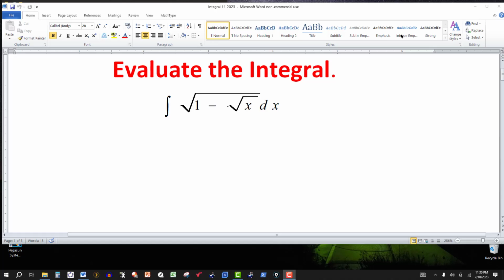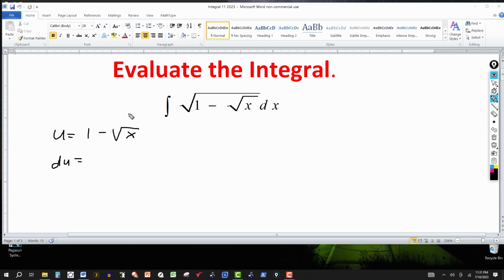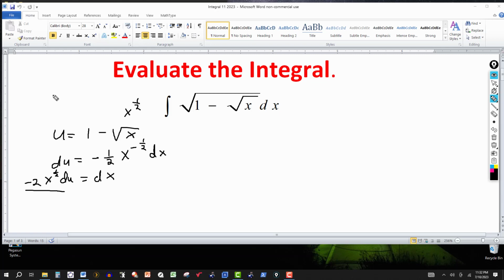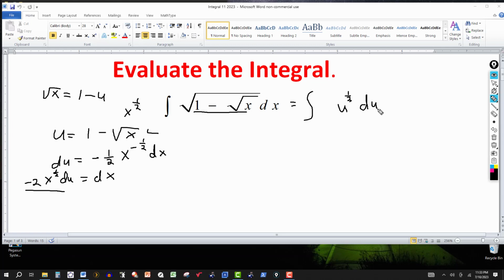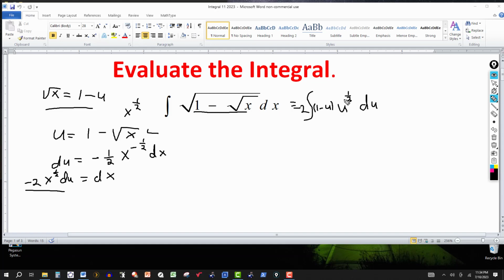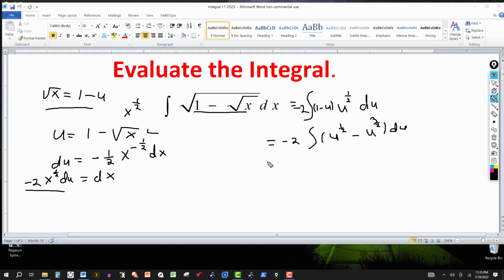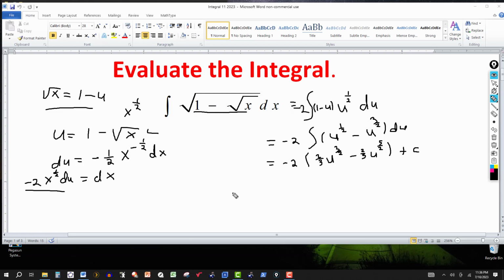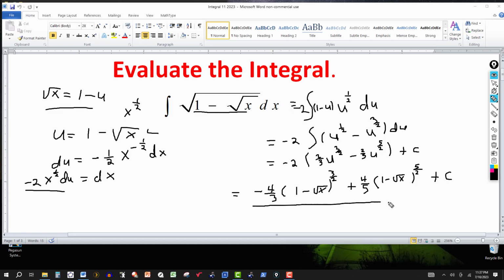The Integral of sqrt(1 - sqrt(x))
In this video tutorial, we evaluate an indefinite integral with a double radical.